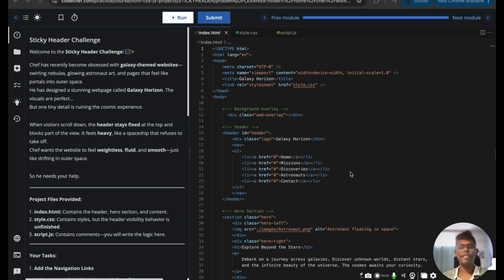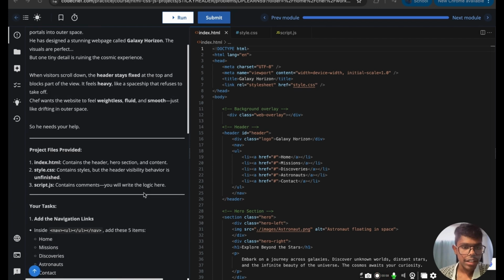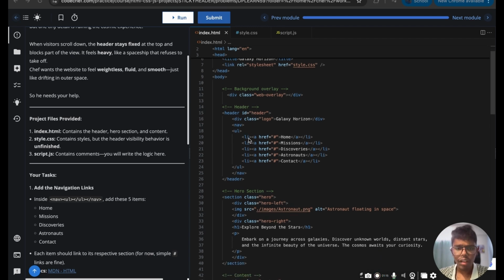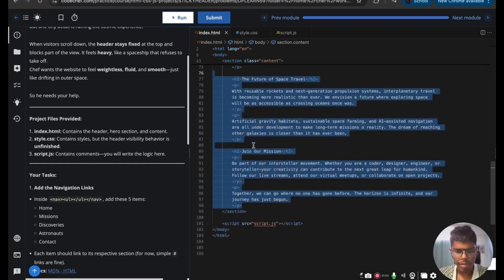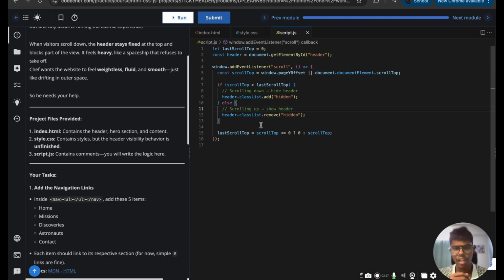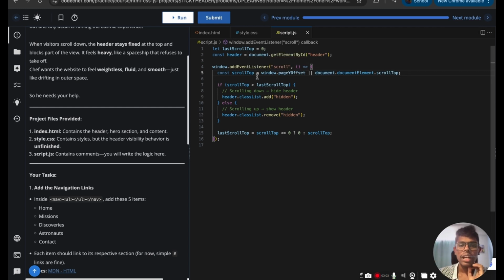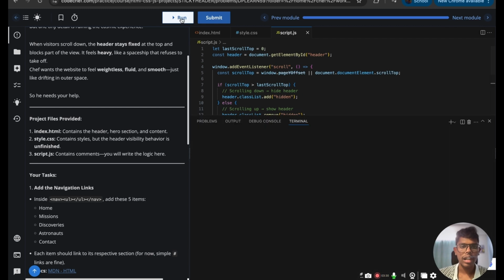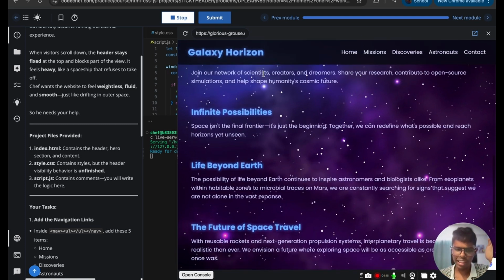Project 1: Sticky Header Challenge | Weekend Dev 23 | Frontend Essentials Project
In this video, we create a smart sticky header that hides when the user scrolls down and reappears smoothly when scrolling up.
You’ll learn scroll event handling, CSS transitions, and responsive UI techniques.